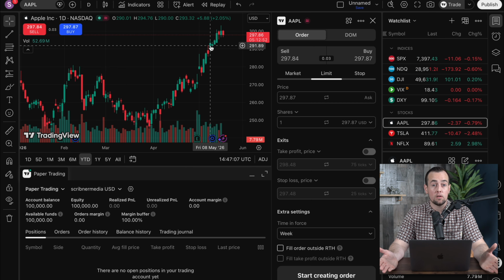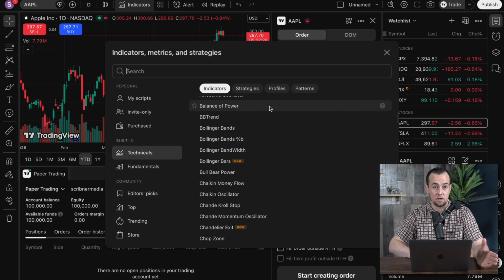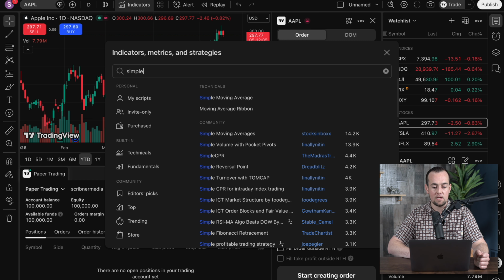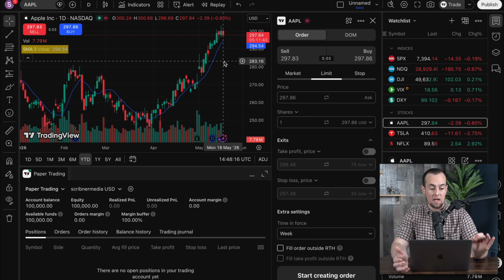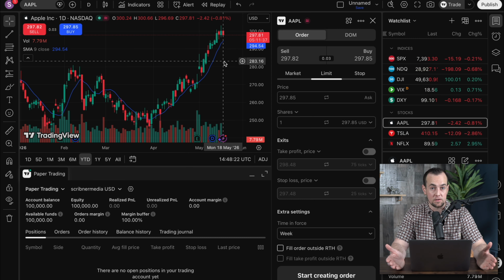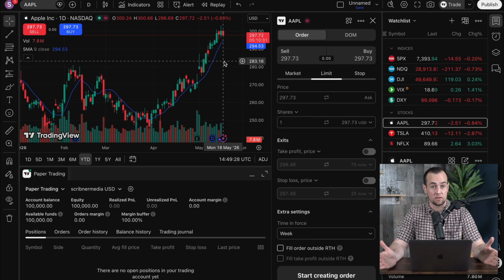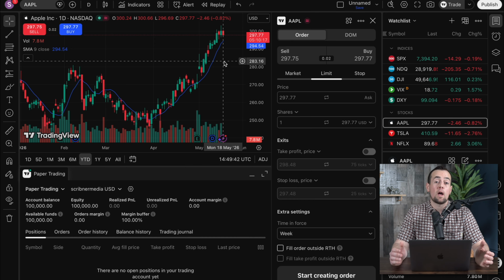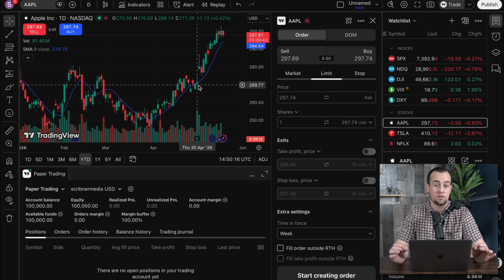How To Use Technical Indicators On TradingView